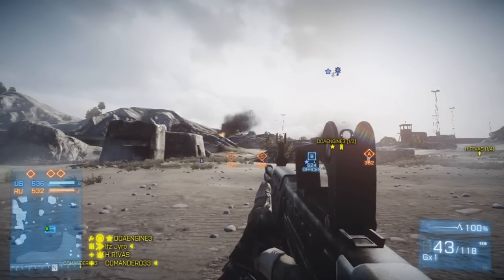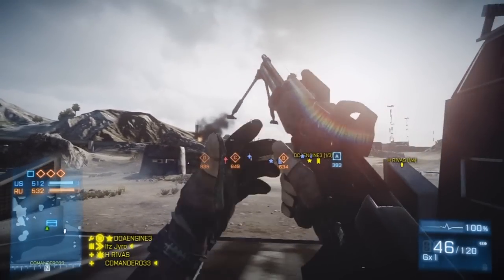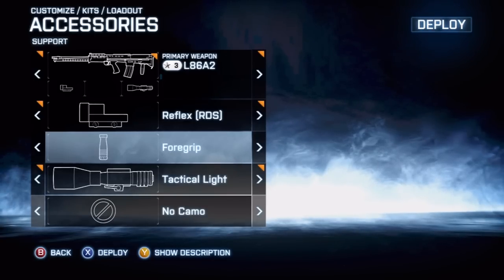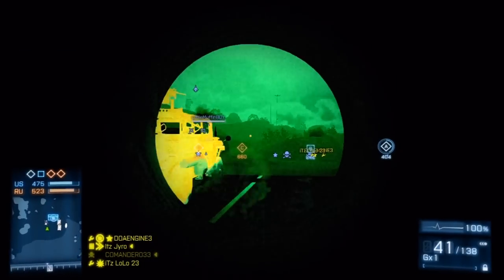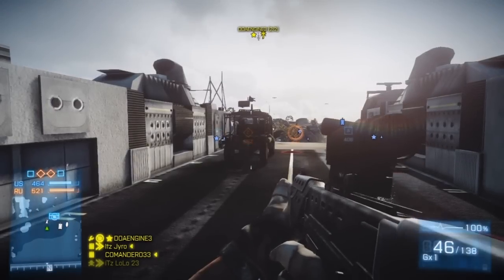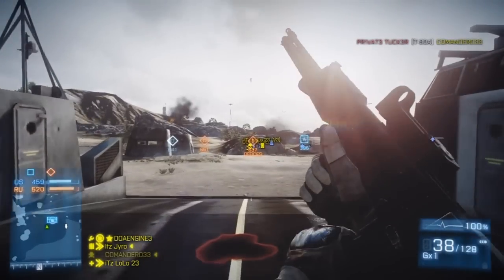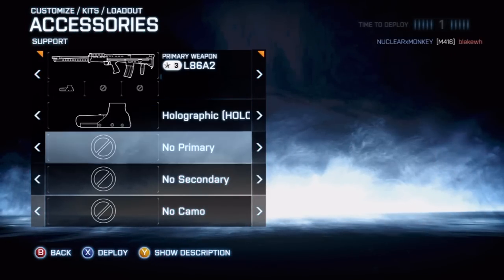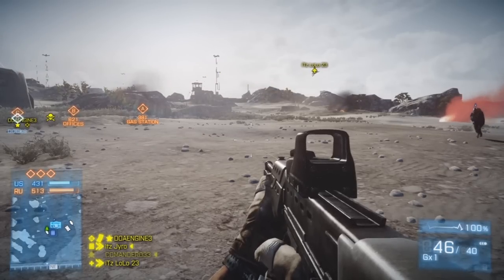Battlefield 3 : L86A2 Unlocks And Attachments! (Support Class)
So you get this gun after completing the first support assignment for the Close Quarters DLC. You need 20 squad resupplies and 20 light machinegun kills. It has 18 unlocks and is a great overall weapon! 750 rate of fire!

Comment, like, and favorite for more BF3 Videos!!!